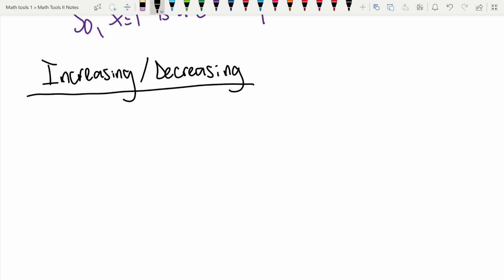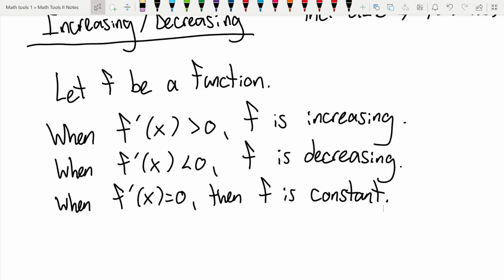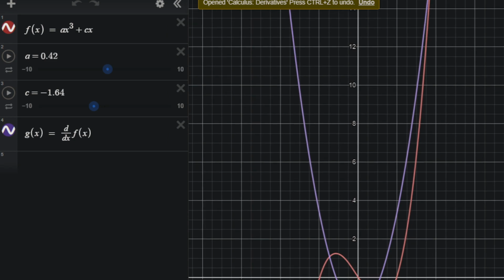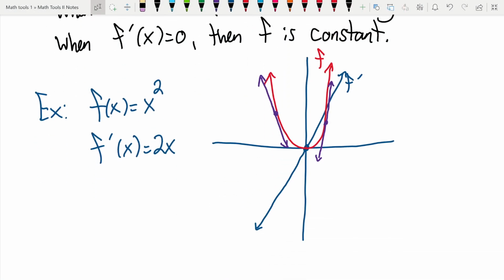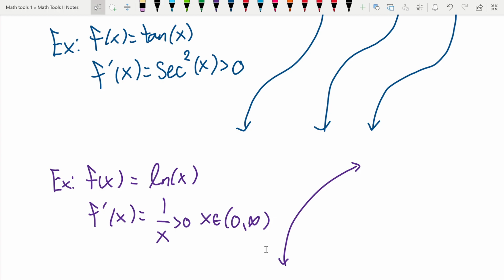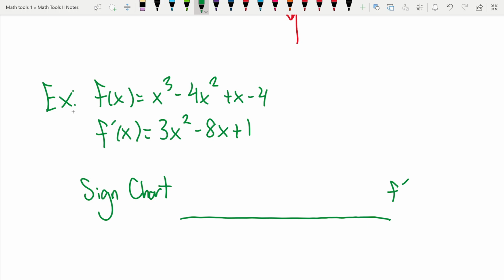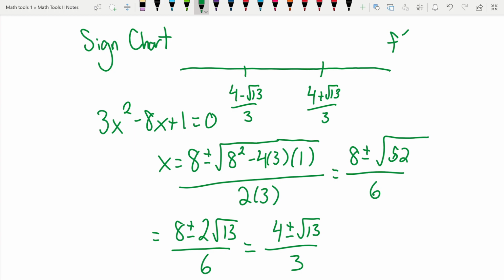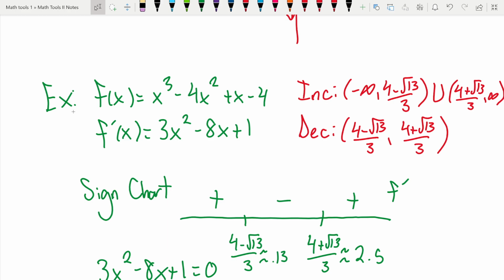21 Increasing and Decreasing